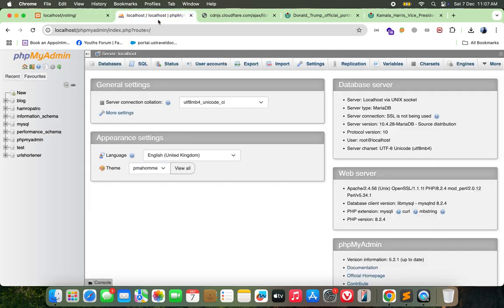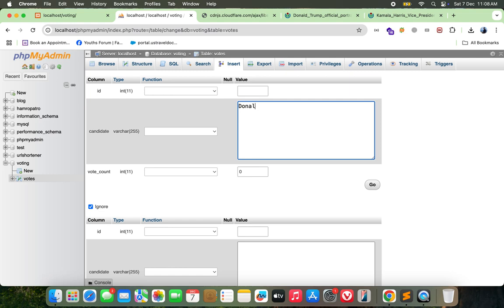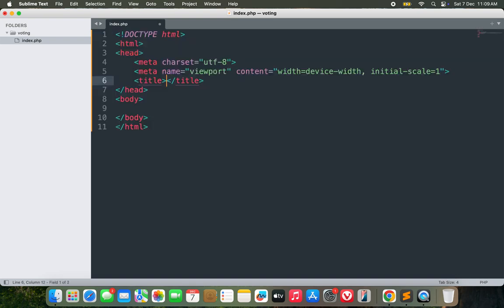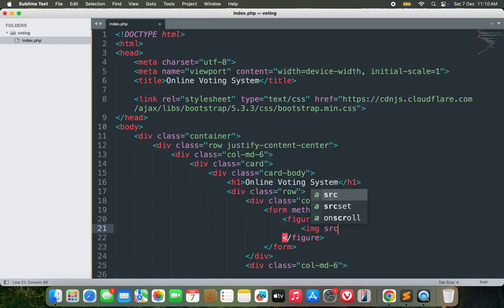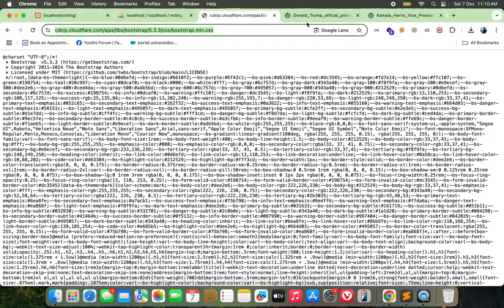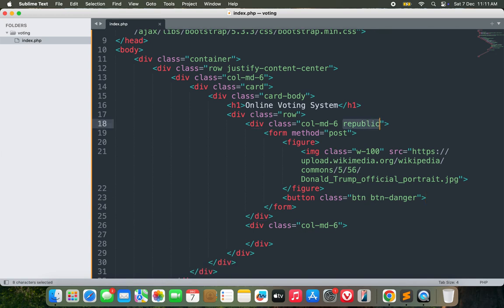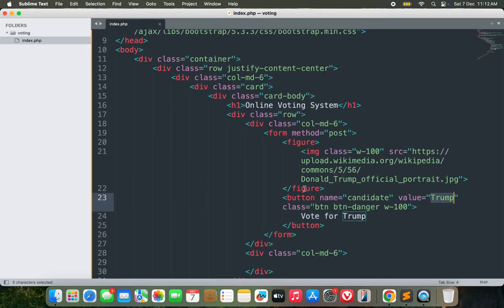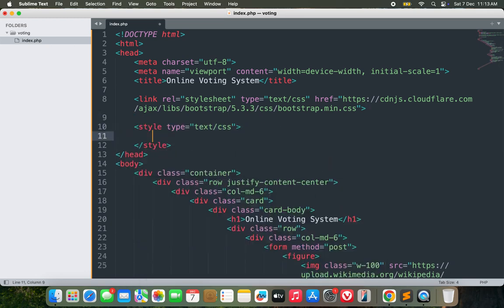Building an Online Voting System using PHP and MySQL